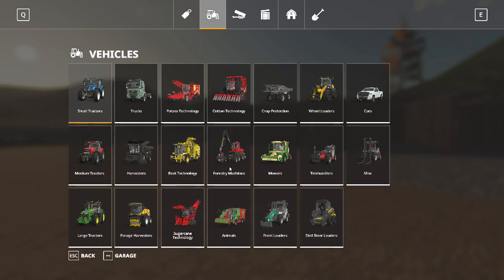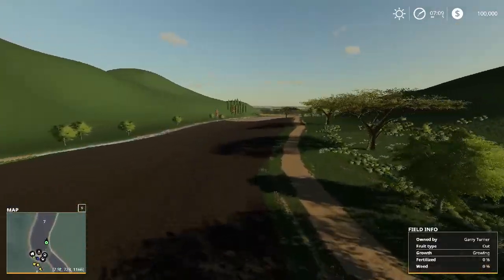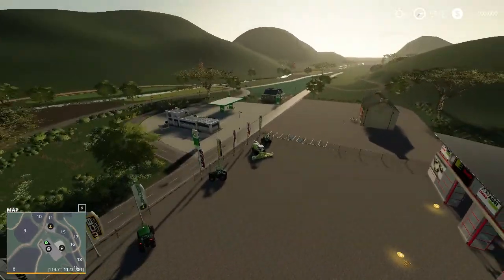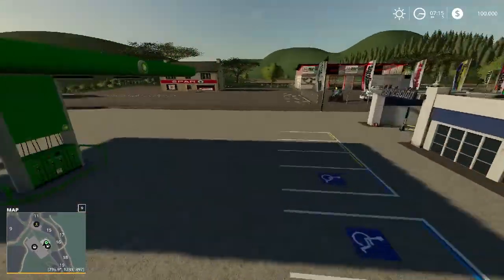Pilgrims v002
In the heart of the Lowveld in South Africa, this is where you will find this old historical town called Pilgrims Rest, not that  there was a lot of resting going on as this town was founded in the gold rush days... On 22nd September 1873 Pilgrim's Rest was officially proclaimed a gold field and the scatter of tents and elementary shacks soon grew into a flourishing little village complete with sturdy brick houses, shops, churches, canteens, a newspaper and the well-known Royal Hotel.

Some of these can be found and seen in my latest map. It has 27 fields, multifruit and everything you need to farm like crazy... in this old gold diggers town... check the photos and video for more info and decide if this is where you want to farm...

To stay up to date with updates and news on my doings.. please register at my website if not already... :)

Bless you

Farmer B0B